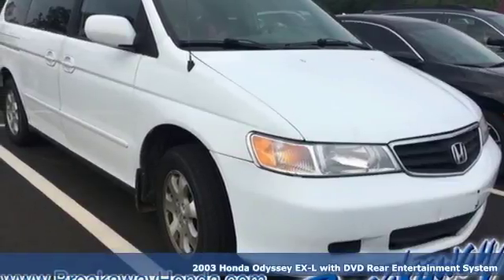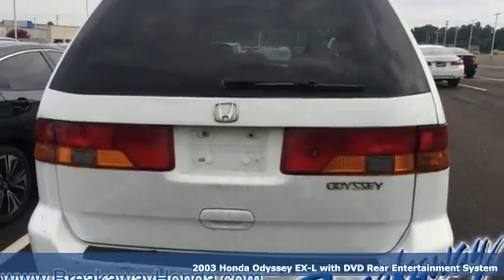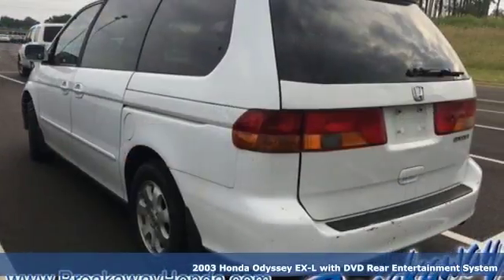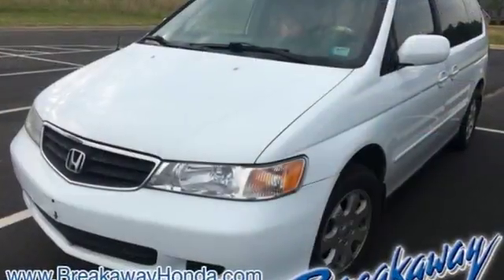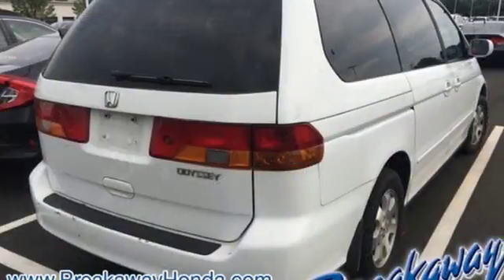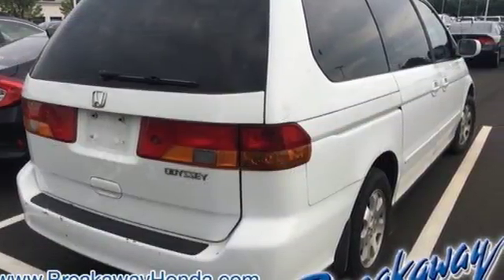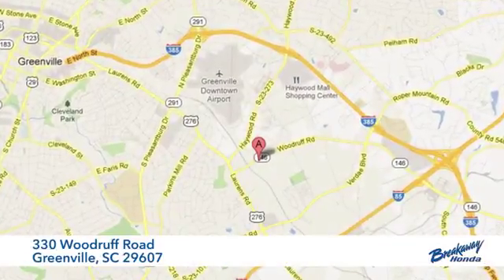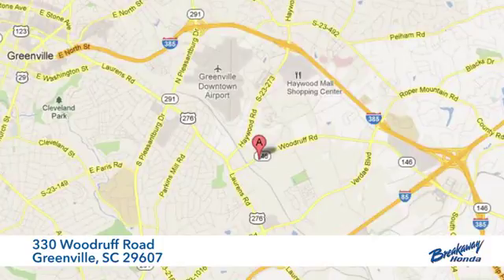Used 2003 Honda Odyssey Greenville SC Easley, SC N181870B - SOLD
Year: 2003
Make: Honda
Model: Odyssey
Trim: EX-L
Engine: 3.5L V6 SMPI SOHC
Transmission: 5-Speed Automatic with Overdrive
Mileage: 225241
Stock #: N181870B
VIN: 5FNRL18093B126551

Address:
330 Woodruff Road